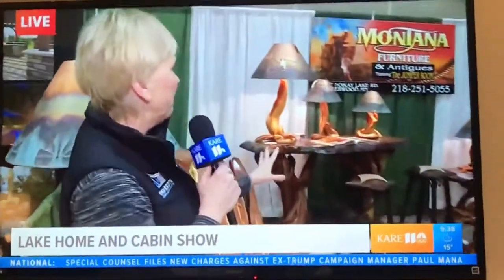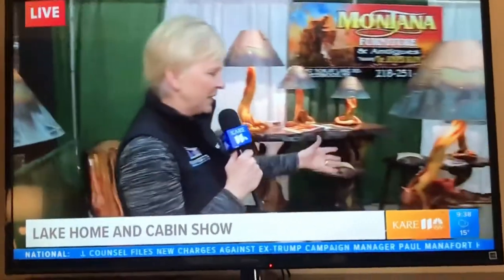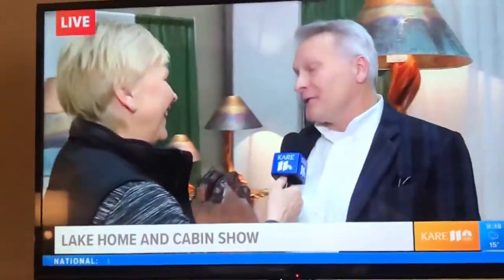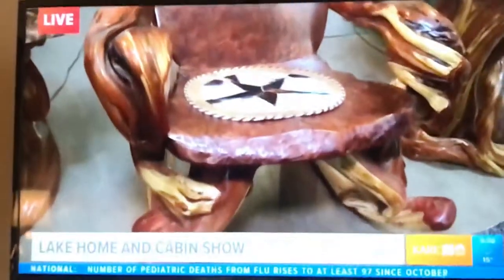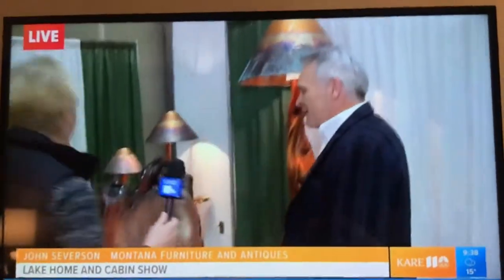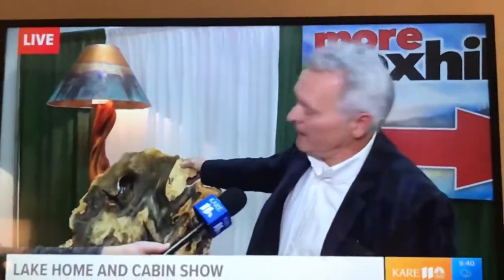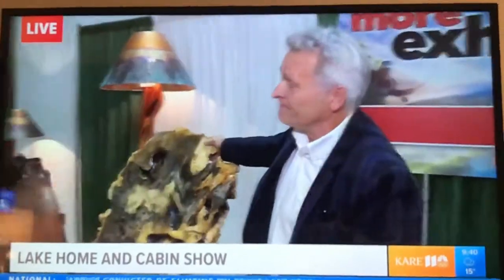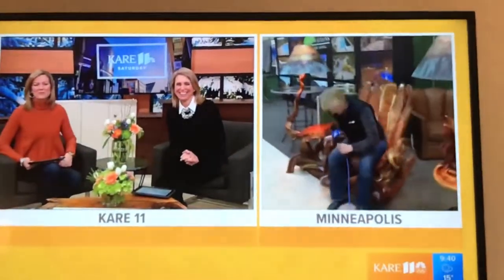Montana Furniture - Lake & Cabin show 2018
Montana Furniture & Antiques live Tv spot 2018 lake & Cabin show-Mpls